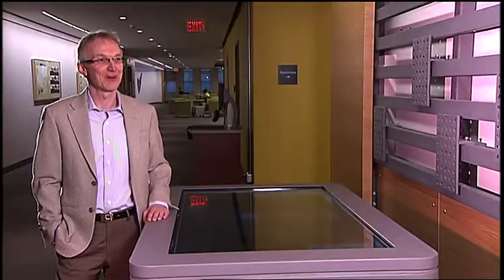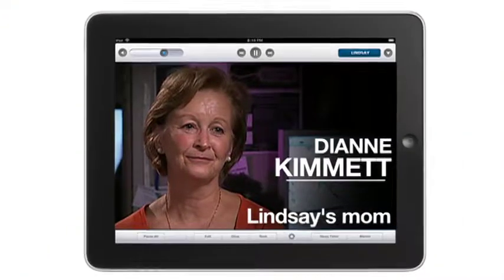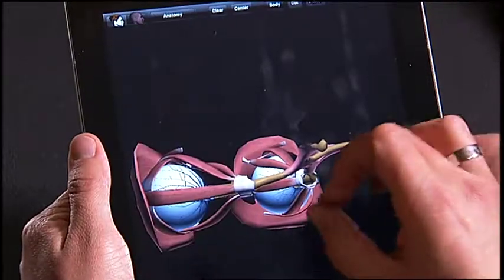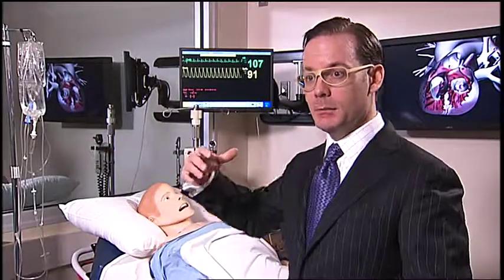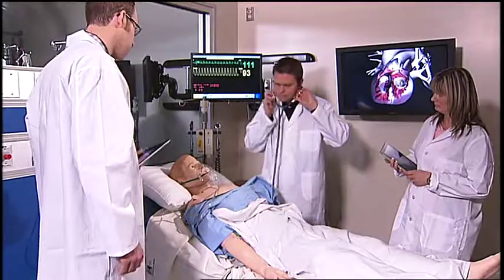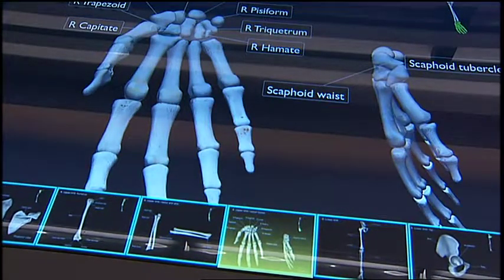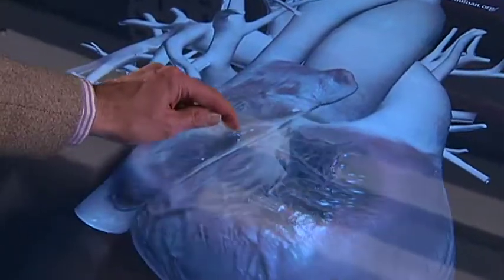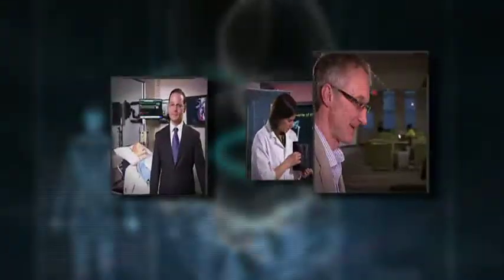LINDSAY: The future of medical education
University of Calgary researchers collaborate on virtual human teaching tool.